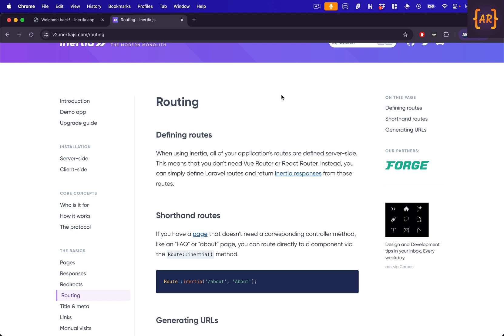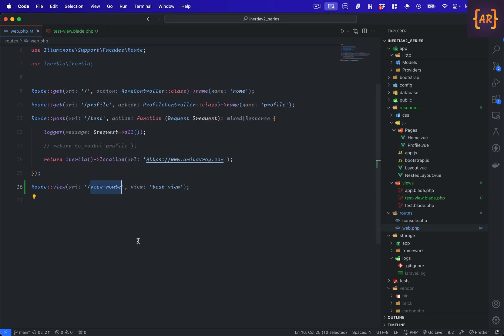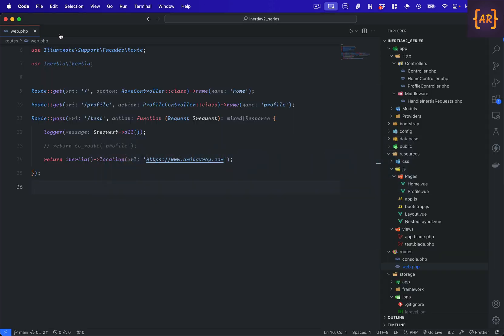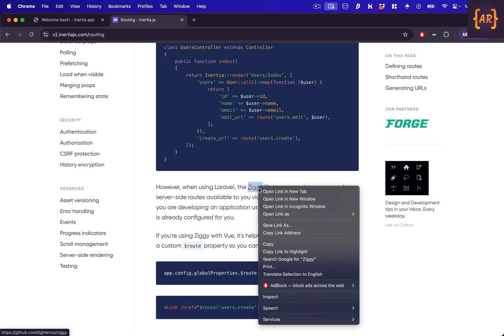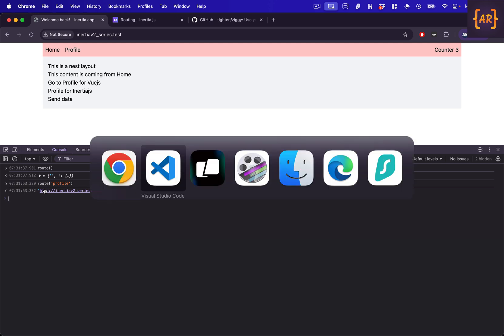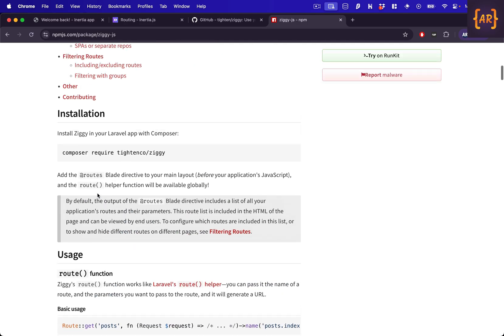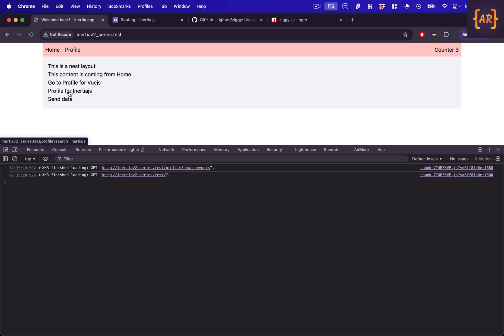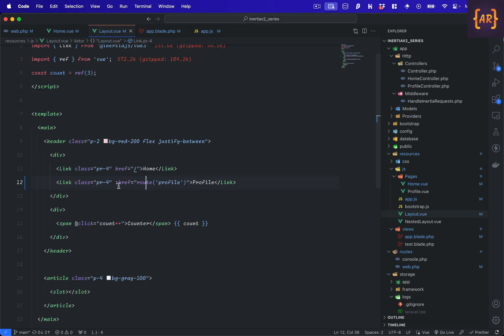05 - Installing Ziggy and it's benefits in Inertiajs